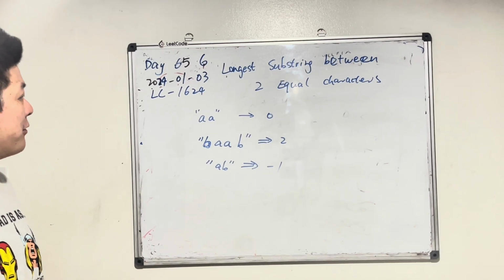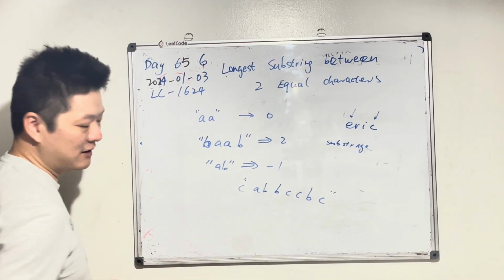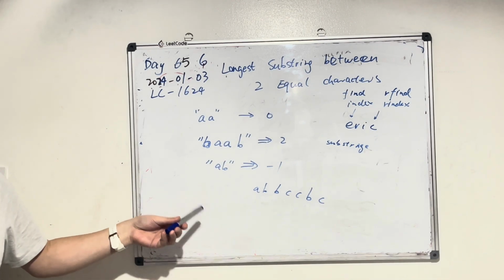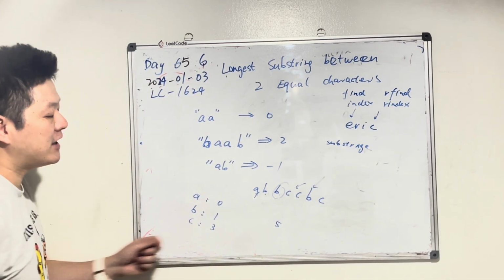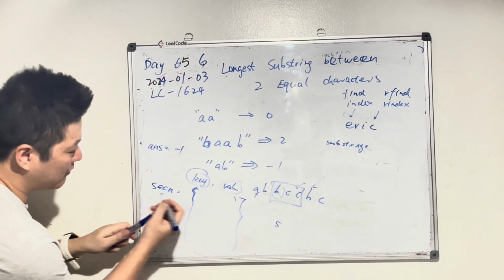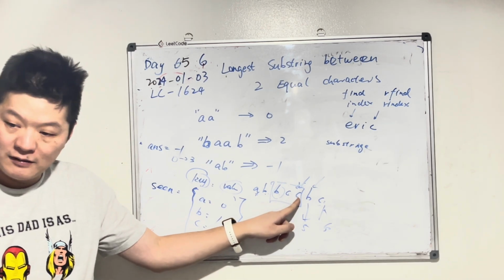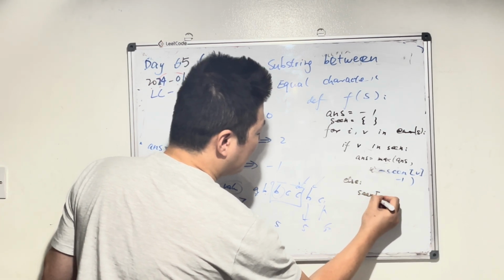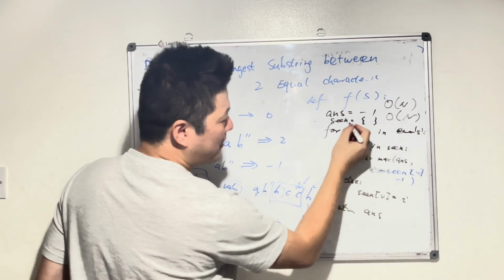Day 656 - Teaching Kids Programming - Largest Substring Between Two Equal Characters (Hash Map)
00:01 Problem Description
01:07 Another Example
02:43 find/rfind/index/rindex
03:40 Algorithm
08:07 Python

第656天 教娃编程 - 两个相等字符之间的最大子串(哈希表)
英文: Largest Substring Between Two Equal Characters (Hash Map)